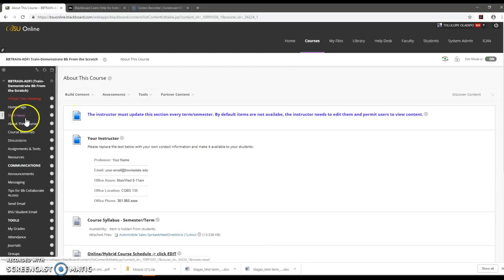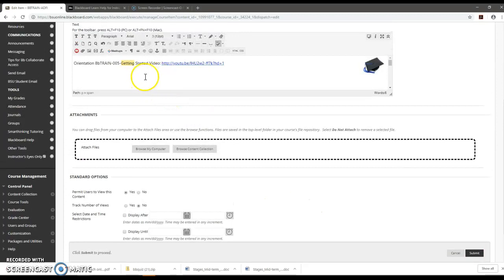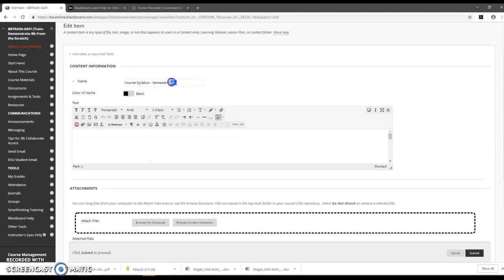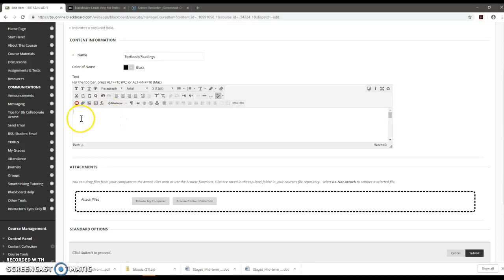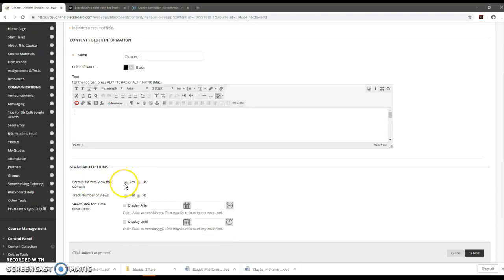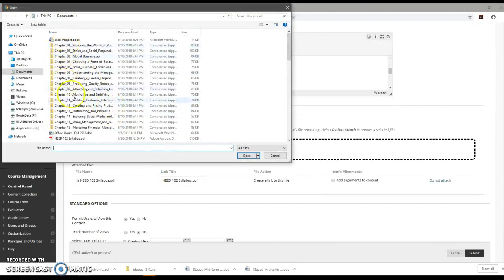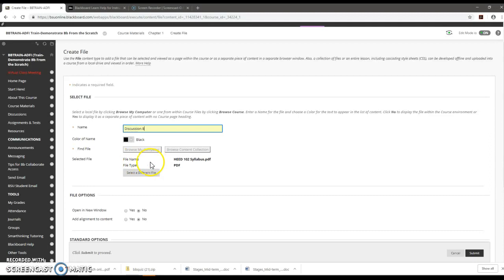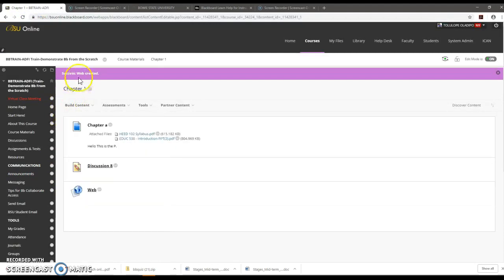Bb Basic Guide